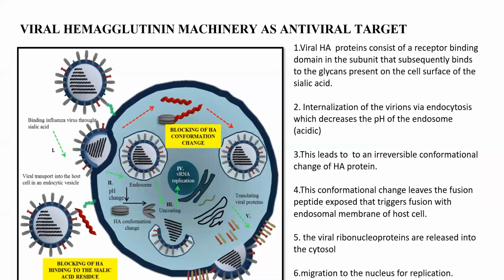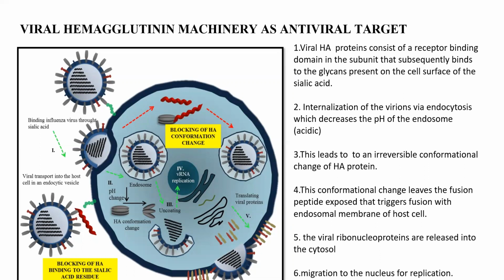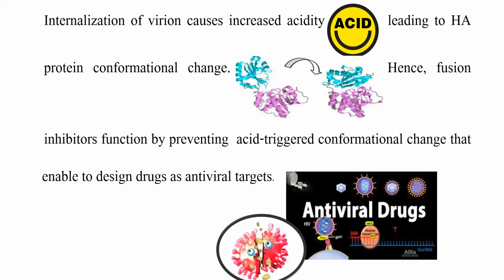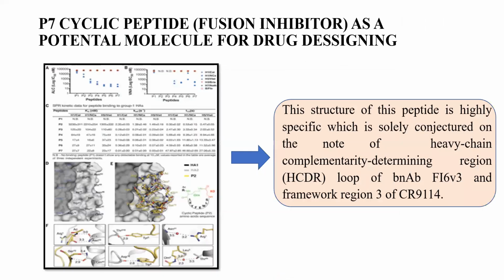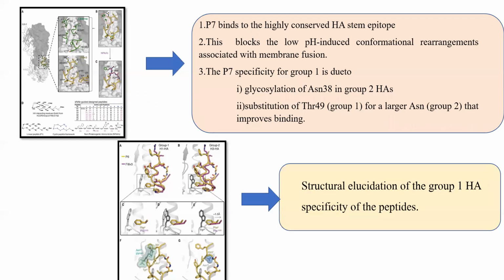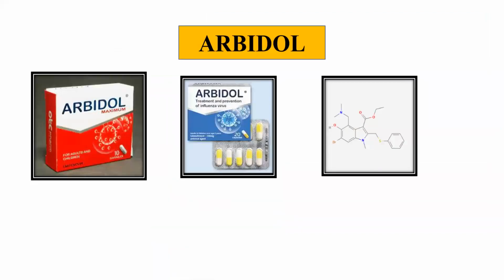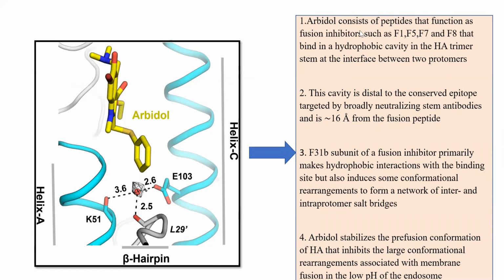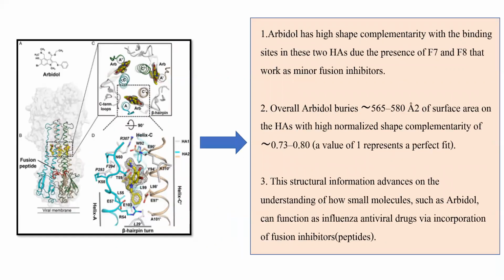June 13, 2021